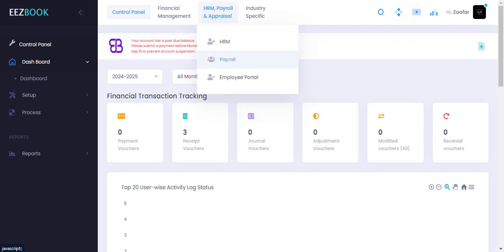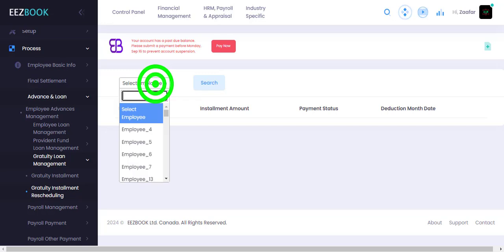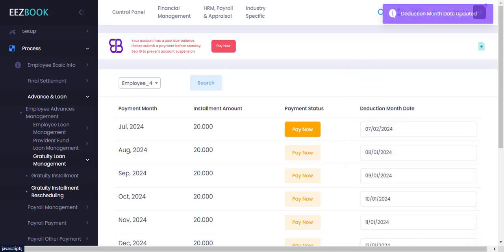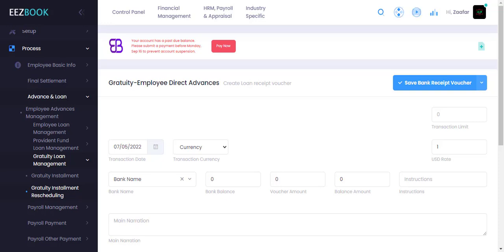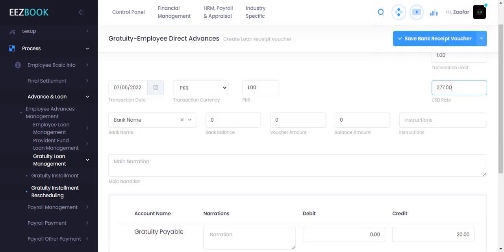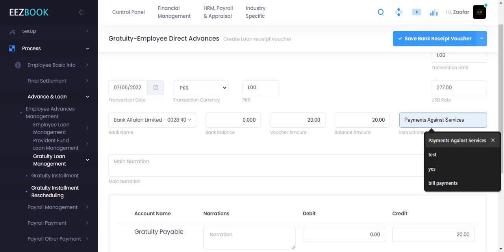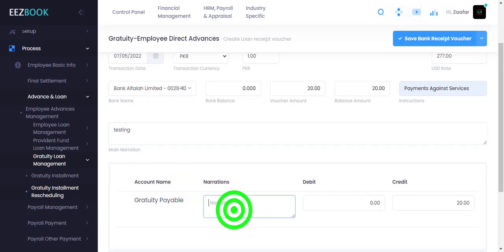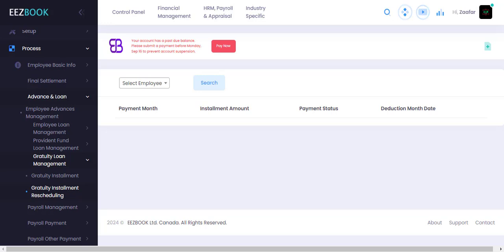In this video you will How to Create Gratuity Instalment rescheduling for Employees in EEZBOOK!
Welcome to the EEZBOOK Support Tutorial! In this video, we'll guide you through managing Gratuity Instalment Rescheduling within the EEZBOOK system. Learn how to efficiently adjust, customize, and monitor gratuity instalment rescheduling for your organization.

Access the Gratuity Instalment Rescheduling Feature in EEZBOOK:

Log in to Your EEZBOOK Account.
Navigate to the 'HRM' or 'Employee Management' Module.
Locate and Select the 'Gratuity Instalments' Option.
Select the 'Reschedule Instalments' Tab.
Get Familiar with Its Layout and Functionalities.
Overview: The Gratuity Instalment Rescheduling section is designed to help organizations manage changes to scheduled gratuity payments. This flexibility allows adjustments based on organizational needs, employee requests, or external factors.

The layout includes options for modifying existing instalment plans, setting new payment schedules, and managing associated details like approval workflows and eligibility updates.

Create and Configure Gratuity Instalment Rescheduling:

Set Up and Manage Gratuity Instalment Rescheduling Plans:

Navigate to the 'Gratuity Instalments' Tab.
Click on 'Reschedule Instalments' and fill in the details such as:
Plan Name: Name of the rescheduling plan (e.g., Updated Retirement Gratuity Schedule, Long-Service Gratuity Adjustment).
Description: A brief description of why the rescheduling is required.
Total Amount: The remaining value of the gratuity.
Rescheduled Frequency: How often the revised instalments will be paid (e.g., monthly, quarterly).
Eligibility: Criteria for employees to qualify for the rescheduled instalment plan.
Approval Workflow: Steps for approval and any necessary documentation.
Distribution Terms: Define the new schedule and terms for disbursing each instalment.
Save the rescheduled plan and configure any tax-related or departmental adjustments.
Add and Manage Gratuity Rescheduling Details:

Input and Update Information Related to Gratuity Rescheduling:

Go to the 'Gratuity Instalment Details' Tab within the Gratuity Instalments Section.
Select a plan to view or edit its rescheduled details.
Update information such as eligibility criteria, total amount, rescheduled frequency, and distribution terms as needed.
Attach necessary documentation like updated benefit plans or employee contracts.
Customize Gratuity Instalment Rescheduling Based on Requirements:

Tailor Rescheduled Plans to Meet Organisational Needs:

Customize rescheduled gratuity instalments to align with company guidelines and employee contracts.
Ensure instalment plans comply with national labor laws and industry standards.
Adjust plans for different employee groups, grades, or contract types within the organization.
Monitor and Review Gratuity Instalment Rescheduling Activity:

Track and Evaluate Gratuity Instalment Rescheduling:

Regularly review the effectiveness of the rescheduled plans.
Assess how changes to instalments impact employee satisfaction and retention.
Monitor compliance with gratuity policies and adherence to rescheduling processes.
Adjust Gratuity Instalment Rescheduling Information as Needed:

Make Necessary Modifications to Ensure Accurate Management:

Update rescheduled gratuity instalment plans with changes in labor laws, organizational needs, or company policies.
Ensure all adjustments are communicated clearly to employees.
Stay informed about changes in employment regulations and industry best practices.
Generate Reports on Gratuity Instalment Rescheduling:

Produce Detailed Reports for Organisational Analysis:

Generate periodic reports on gratuity rescheduling activity, policy adherence, and employee trends.
Use these reports for performance analysis, policy adjustments, and strategic planning.
Review trends and activities related to gratuity rescheduling to make informed decisions.
Conclusion Slide: This video is ideal for anyone who needs to:

Set up and manage gratuity instalment rescheduling efficiently.
Ensure accurate configuration and reporting of rescheduled instalments.
Streamline organizational processes related to gratuity management.
Maintain a well-organized and compliant gratuity system in EEZBOOK.
Follow along to simplify the management of gratuity instalment rescheduling in EEZBOOK!

Hashtags Slide